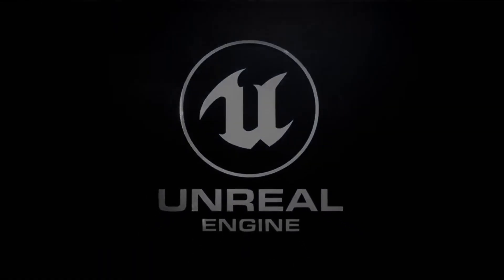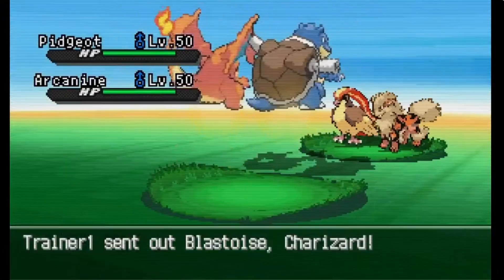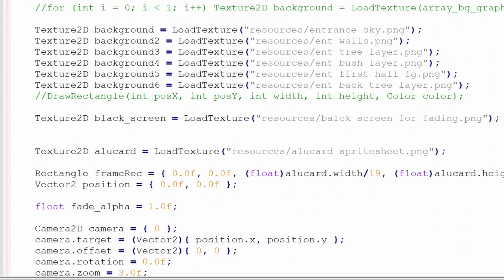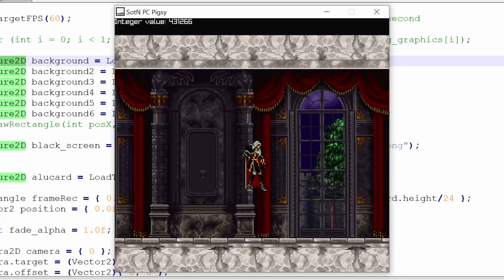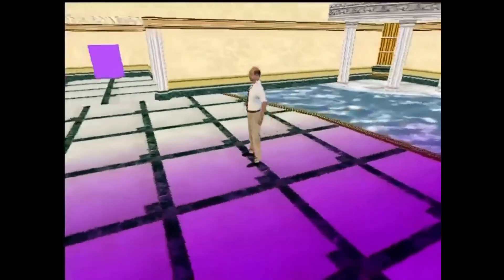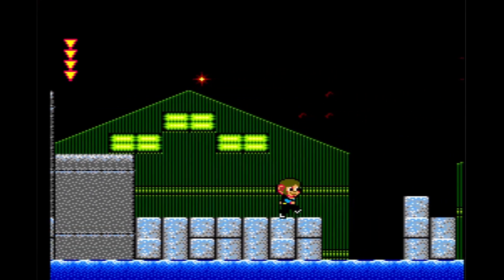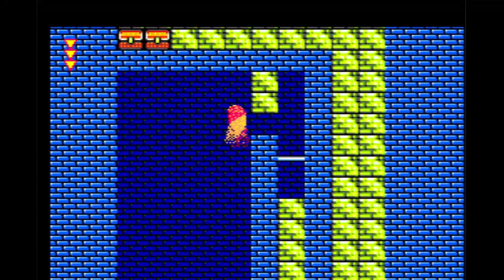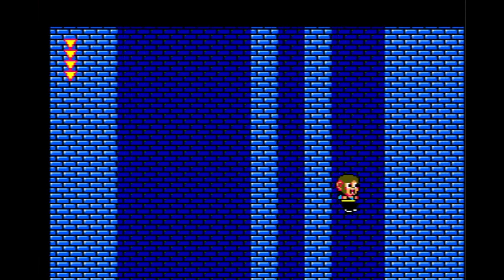Porting Sega Genesis / Mega Drive Games to PC Using Raylib - Beginner Game Dev Tutorials